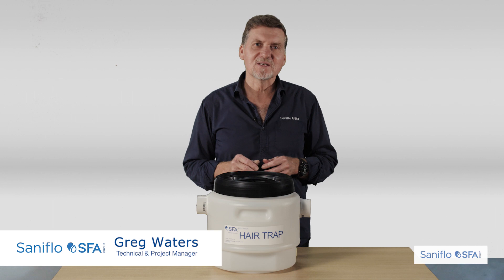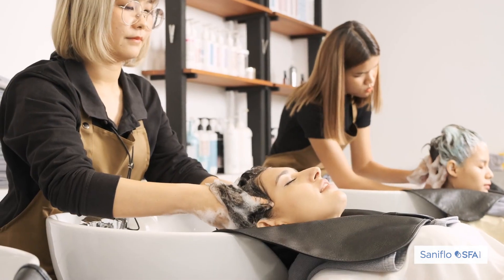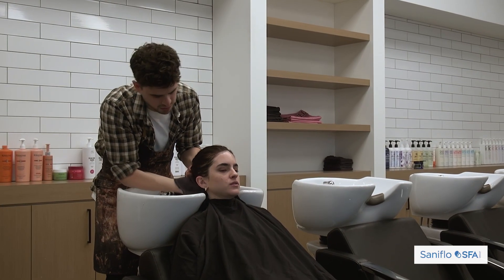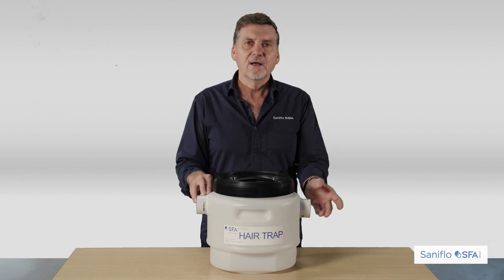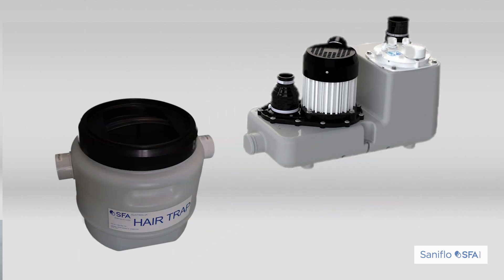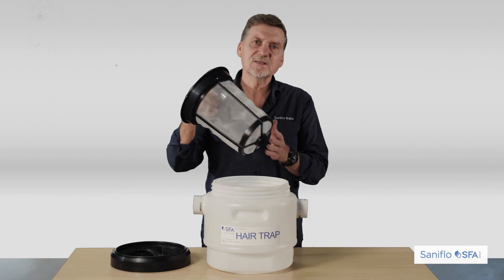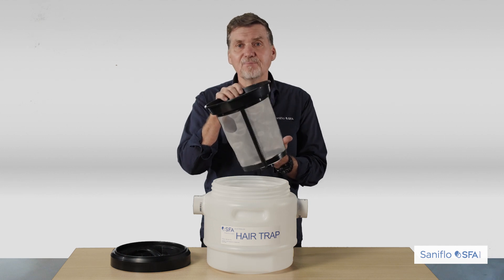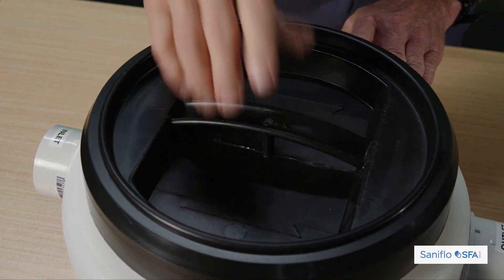SaniHair - Hairtrap for Greywater pumps